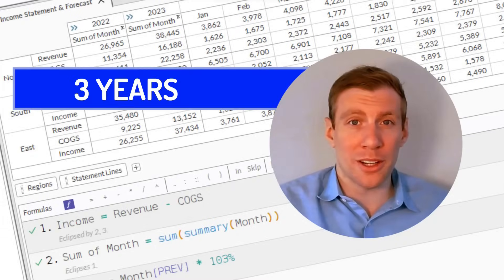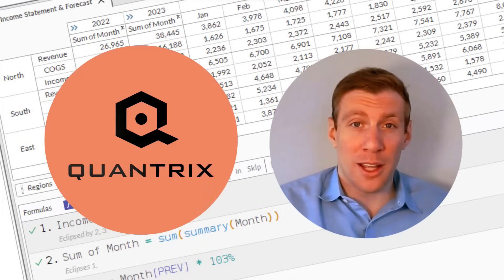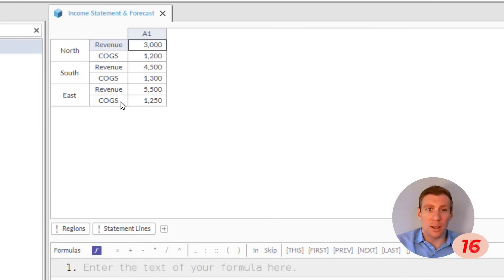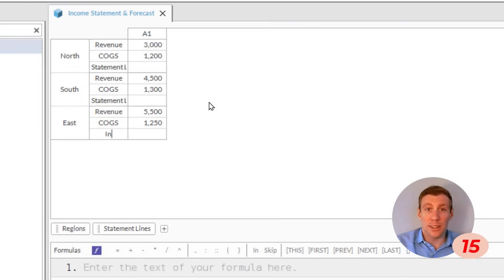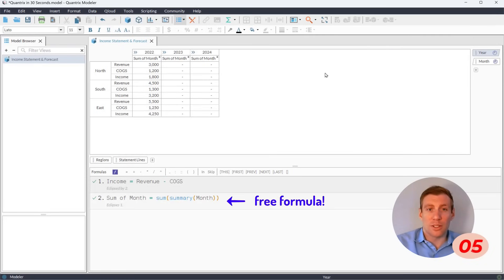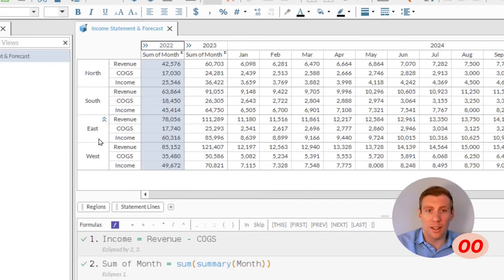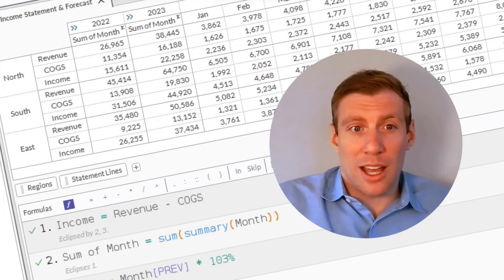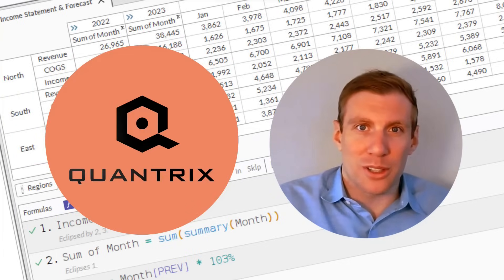30 Second Quantrix Demo: Income Statement & Forecast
Discover the power of Quantrix Financial Modeling in only 30 seconds!

In this video, we build an income statement and forecast.